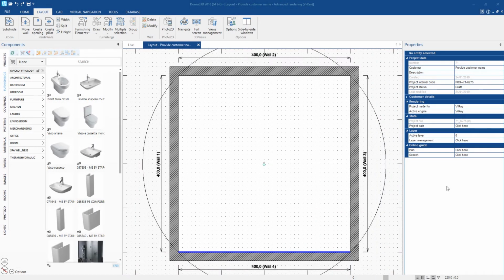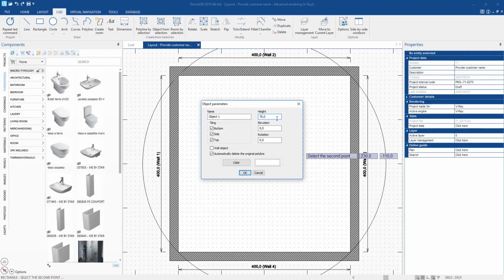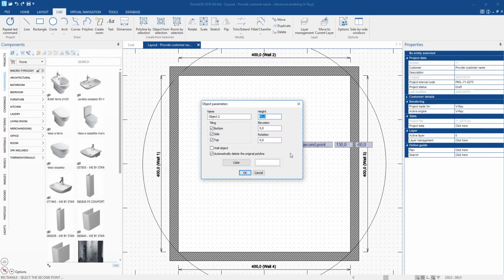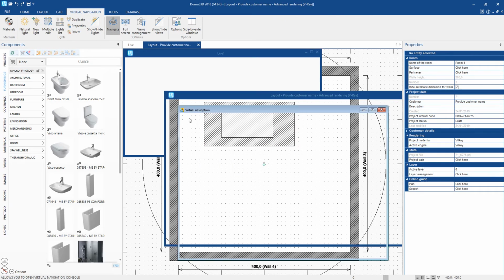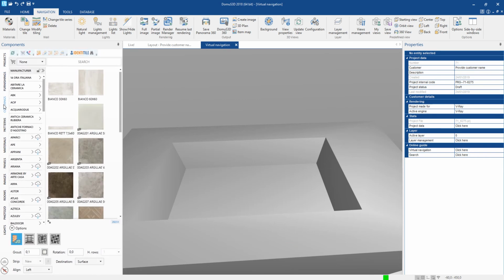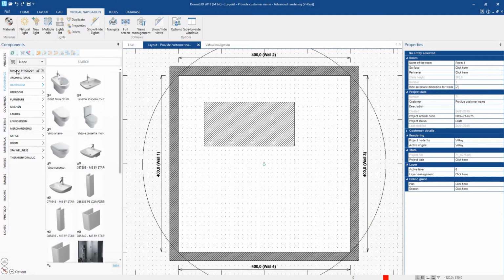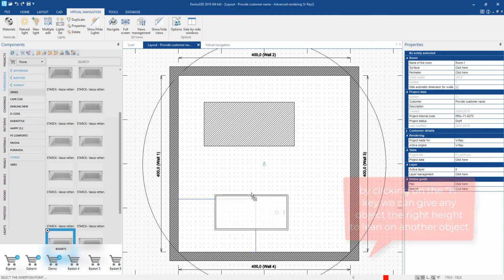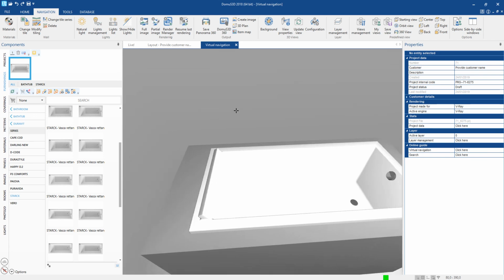DomuS3D – Creating a hole in an object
How to create a hole within an object in just a few clicks and how to use self-drilling objects